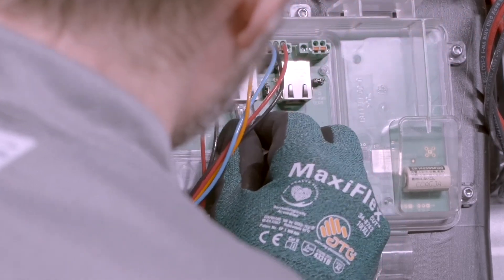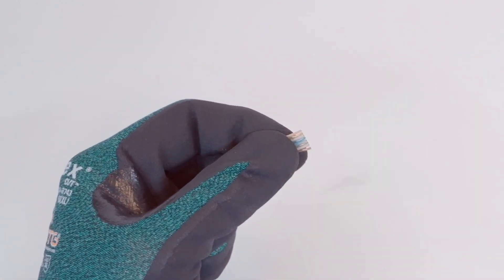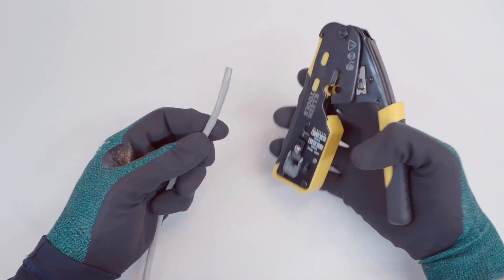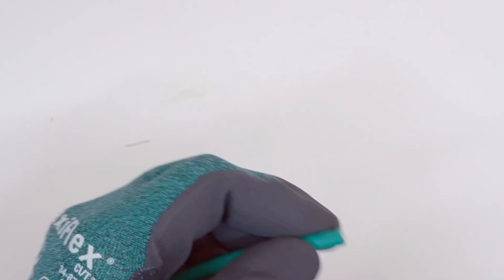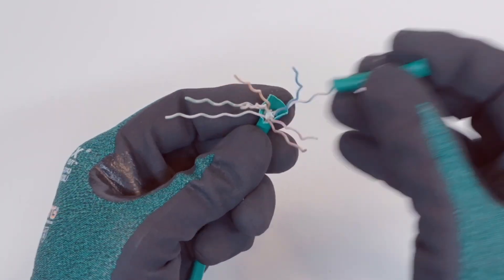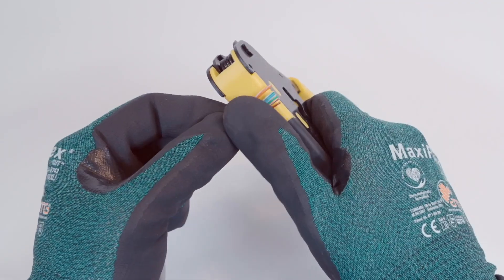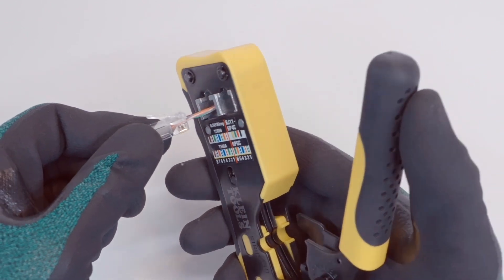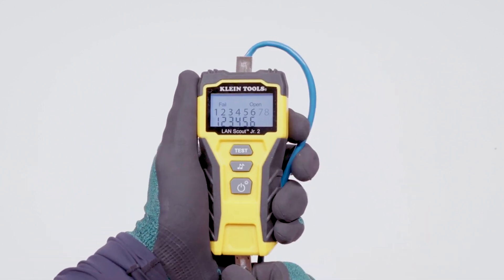Tesla Powerwall 3 - Ethernet Cable Termination - How to?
🔌🌞 Welcome to 3Buy Solar YouTube Channel! In today's video, we're diving into the Tesla Powerwall 3 and showing you step-by-step how to terminate an Ethernet cable for your device. Whether you're a diy enthusiast or a professional installer , this guide will ensure your Powerwall 3 is connected and functioning perfectly! 🛠️💡

What You'll Need:
Tesla Powerwall 3
Ethernet cable
Cable stripper
RJ45 connectors
Crimping tool

Step-by-Step Guide:

Preparation: Begin by measuring the length of the Ethernet cable you need from your router or switch to your teslapowerwall powerwall 3. Cut the cable to length, ensuring you have a little extra just in case.

Stripping the Cable: Use your cable stripper to carefully remove about an inch of the outer jacket from the ends of the cable, revealing the twisted pairs inside. 🧰

Untwist and Arrange: Untwist the pairs and arrange the wires according to the T568B wiring standard. This is the most common method used for home networking.

Inserting into the Connector: Slide the wires into your rj45 connector. Make sure each wire goes into its respective channel.

Crimping: Once the wires are properly aligned, insert the connector into your crimping tool and squeeze firmly to secure the wires within the connector. 🛠️

Testing: It's always a good idea to test your connection with a cable tester to ensure all pins are correctly wired and functioning.

Congrats! 🎉 You've successfully terminated an Ethernet cable for your tesla Powerwall 3. This connection is crucial for monitoring and managing your home energy storage effectively.

Explore More:
Want to explore more products or need any accessories? Visit our 3Buy Solar Shop and check out our extensive range of solar and energy storage solutions. Also, join our 3Buy Solar Marketplace to connect with other solar enthusiasts and professionals!

Join the conversation on our social platforms. Drop your questions or share your experiences in the comments below! Don't forget to use our hashtags tesla teslapowerwall solarbatterystorage teslabattery energystorage powerwall3 to stay connected .

👉 Watch out for more howto guides and expert tips on our channel. For more details and updates, visit us at 3Buy Solar. 🌞🔋